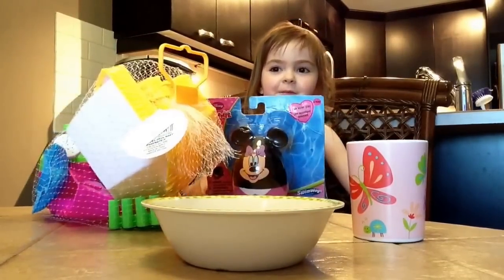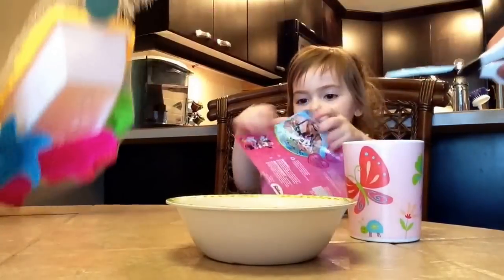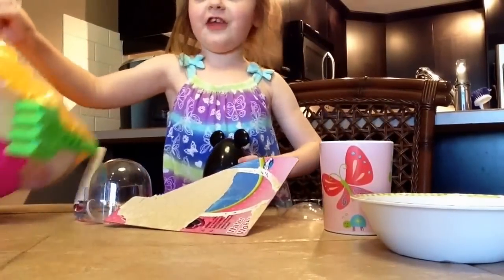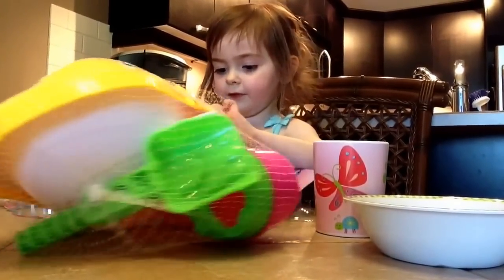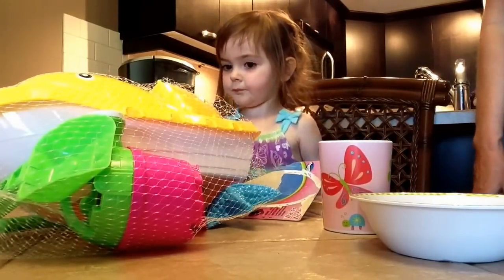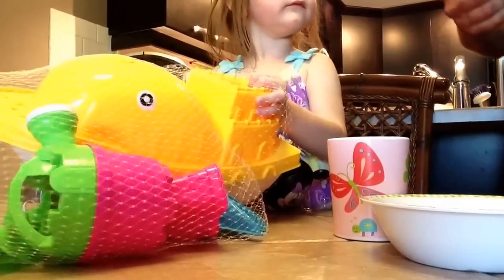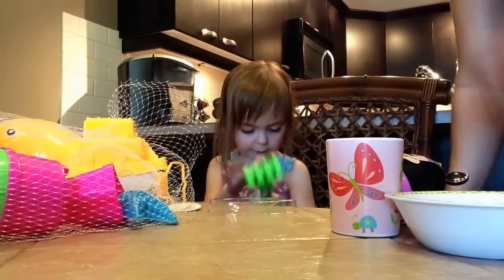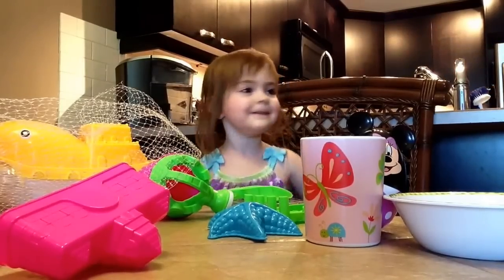Jozie's new lake toys:) summer 2014